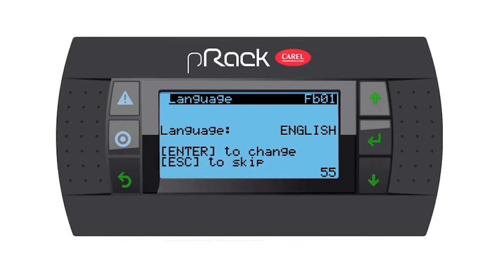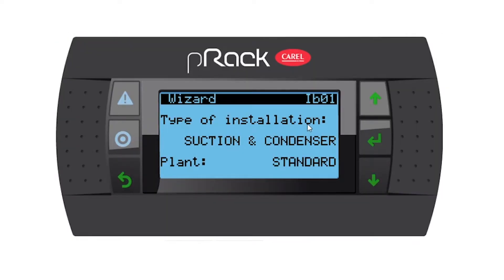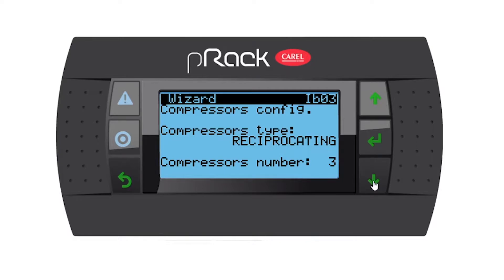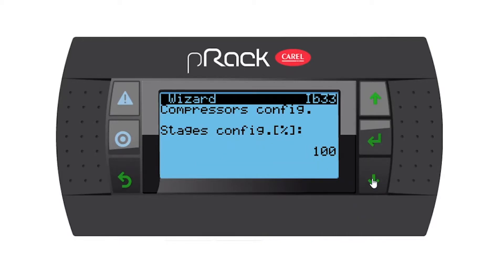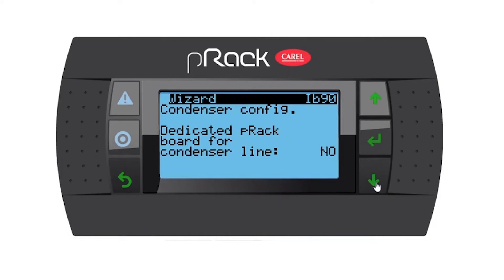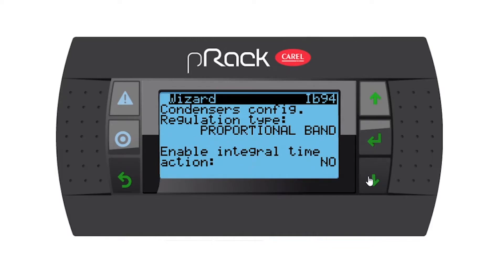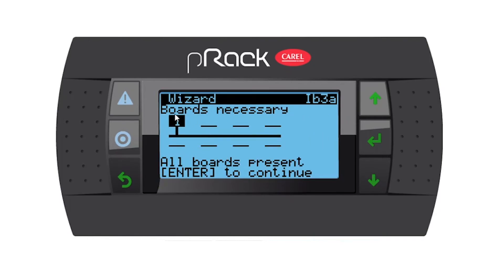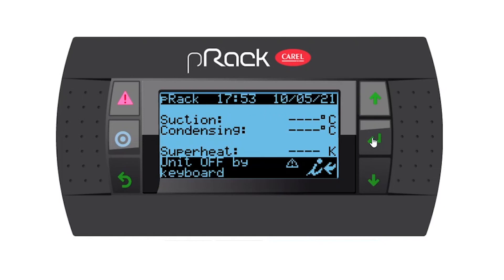pRack pR300 - Inverter compressor wizard setup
How to use the wizard option to setup a pRack controller